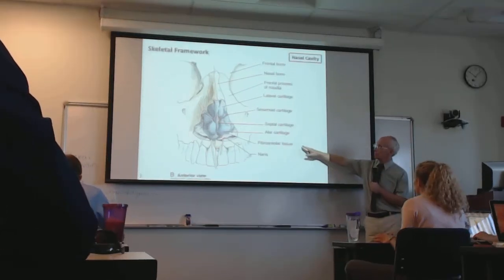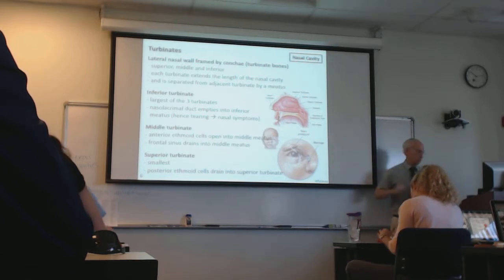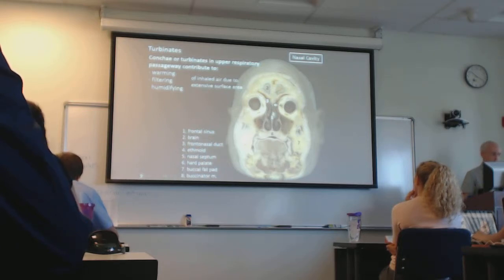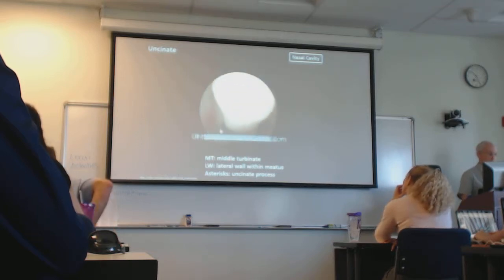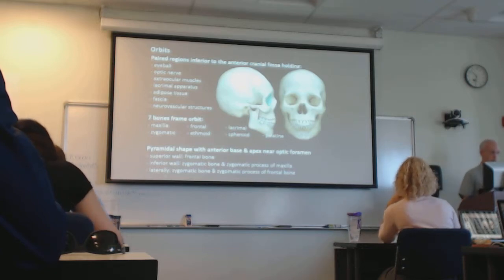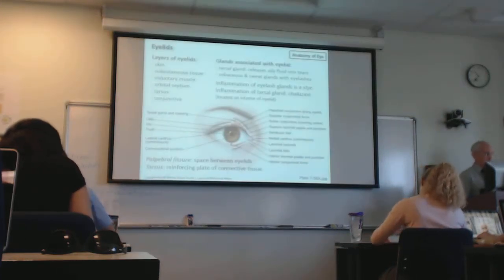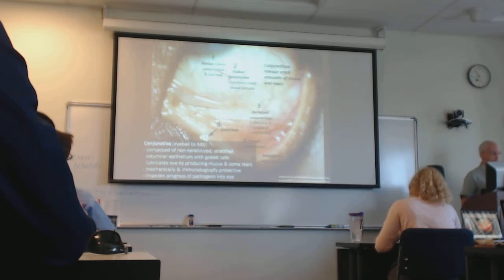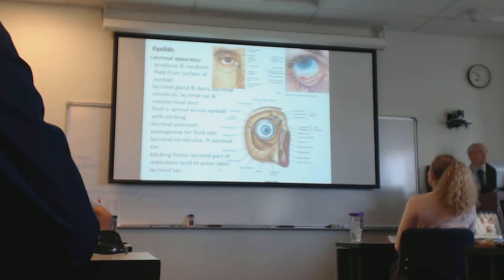Anatomy 6/24 part 1